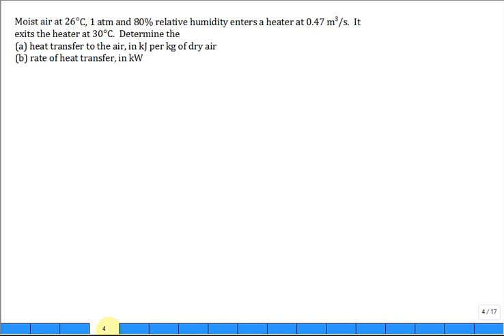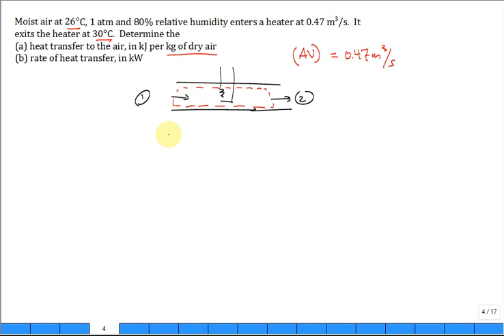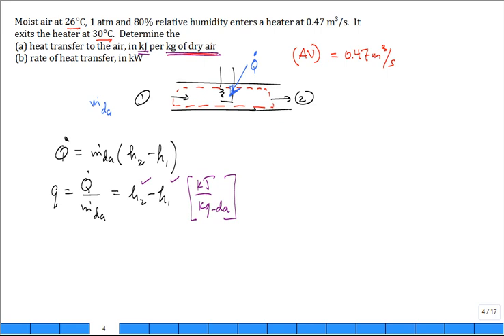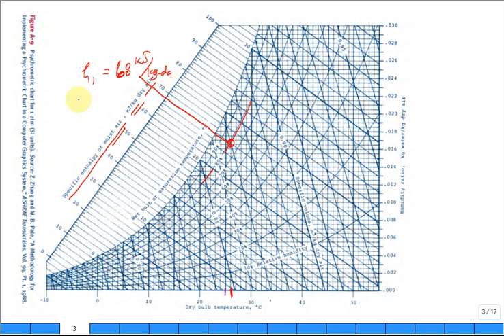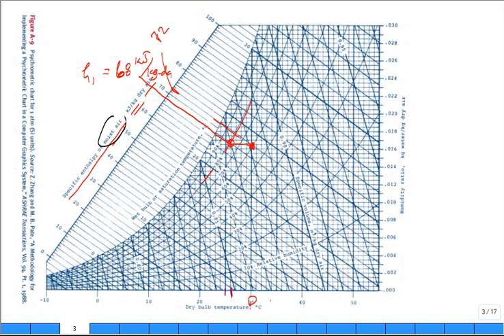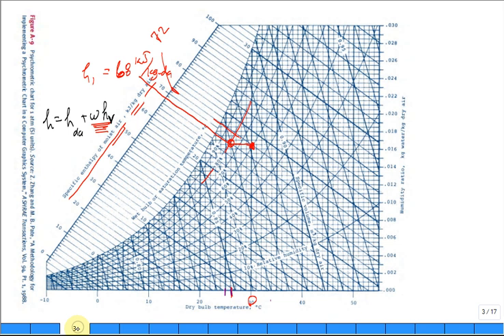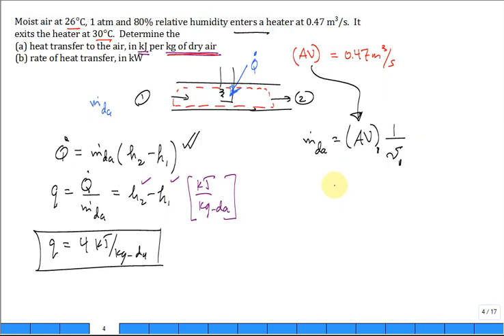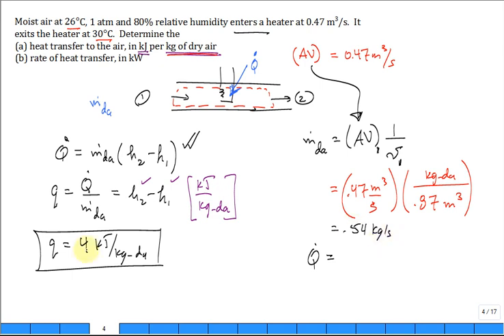Use psychrometric chart for heating moist air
Schematic: 0:28
Dry Air Energy Balance: 1:00
Psychrometric Chart for h of State 2: 1:43
Part (a) and Dry Air Mass Flow Rate: 4:03
Chart for State 1 Specific Volume: 4:40
Mass Flow Rate and Part (b): 5:42

Use the psychrometric chart to evaluate the heating of moist air.